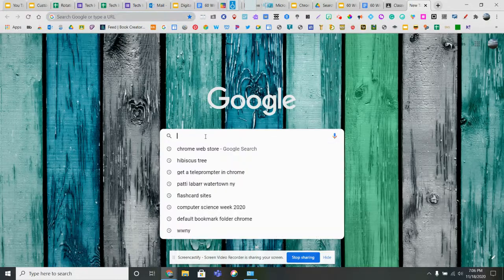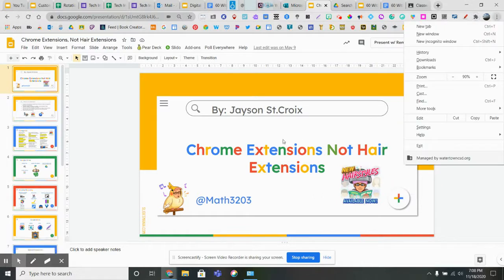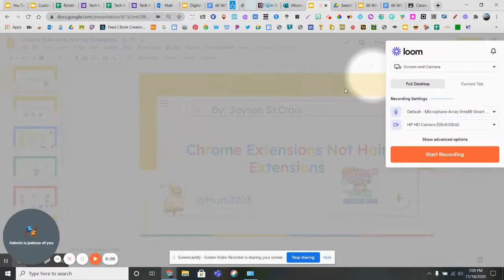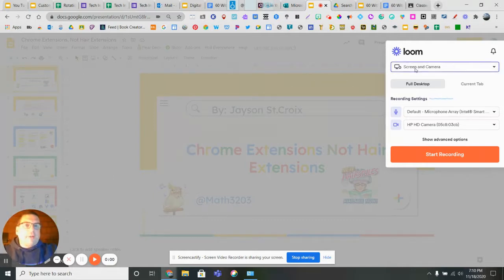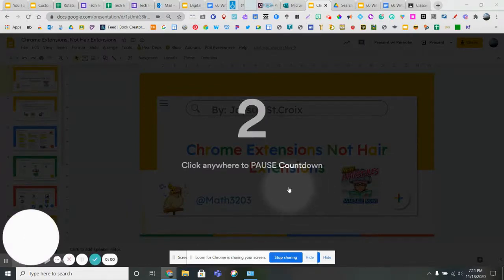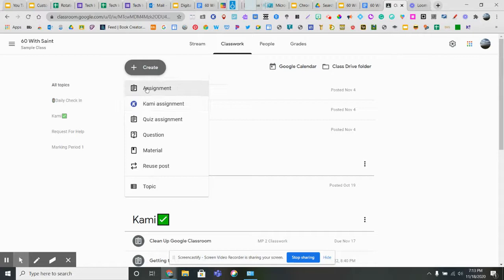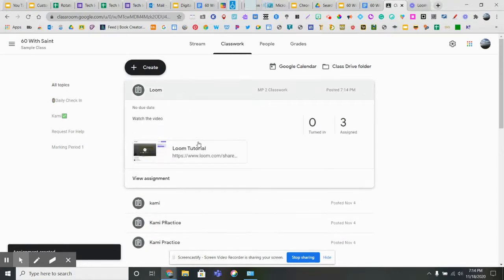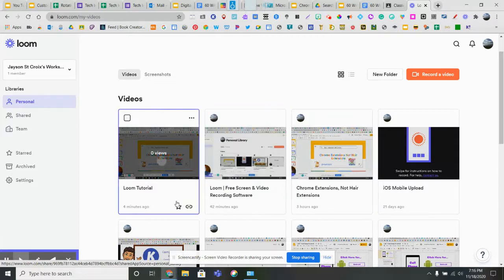Record a Lesson Using Loom